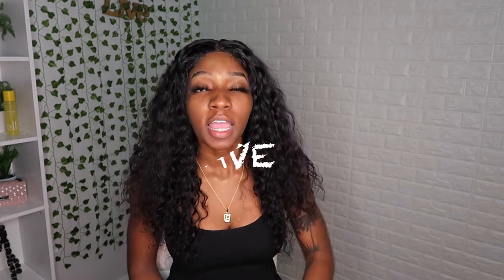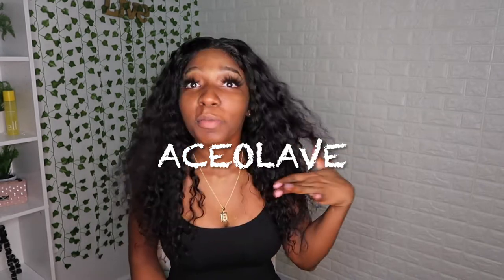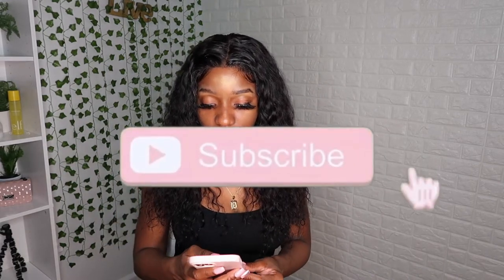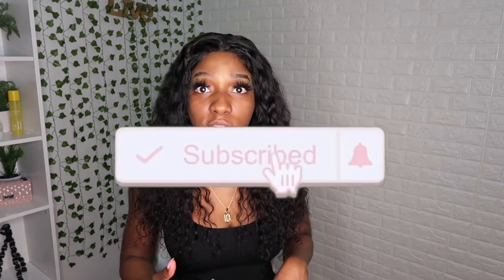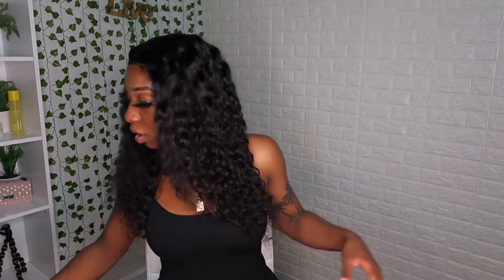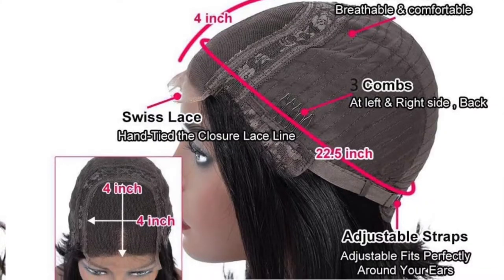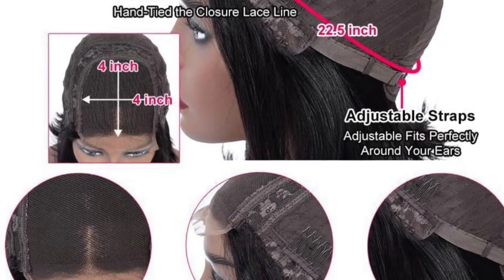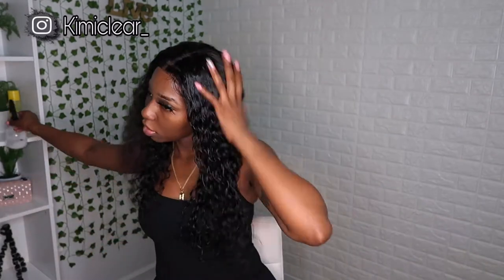WATER WAVE HAIR FROM AMAZON || FT Aceolave || WIG REVIEW !!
ONE OFF THEE BEST WATER WAVE HAIR !

Hair off amazon .
Hair type : Brazilian wet and wavy virgin hair
density : 150%
Closure Size : 4*4
cost :$125.78 after tax $136.72

Equipments  used :
Camera 📷  :Canon  G7 Mark ii
Laptop 💻: MacBook Pro
Editing app : iMovie & Wevideo